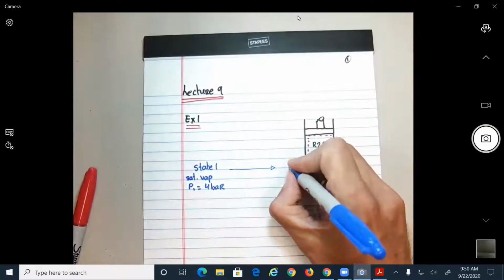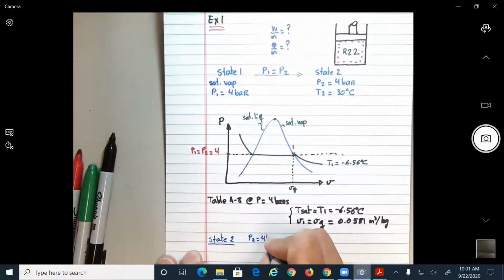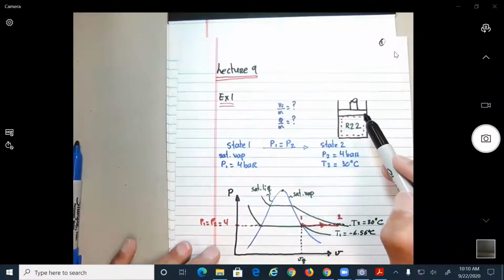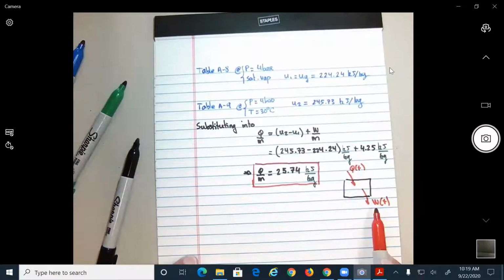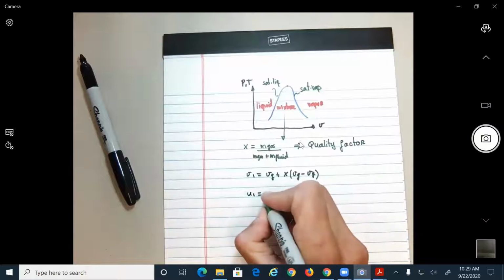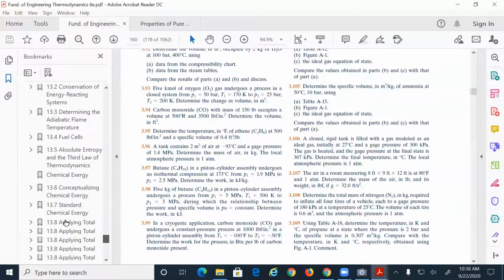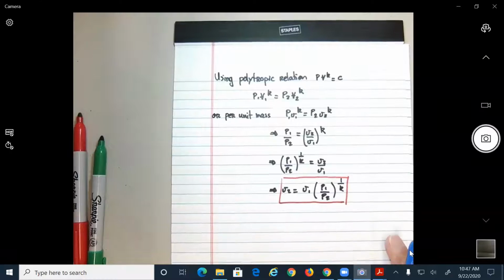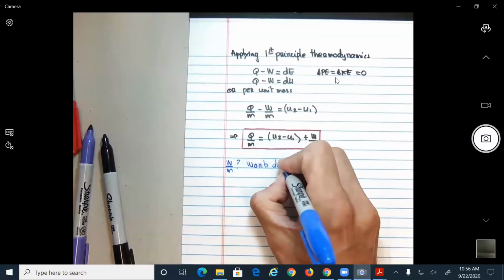ES305 Lecture 9 Fall 2020